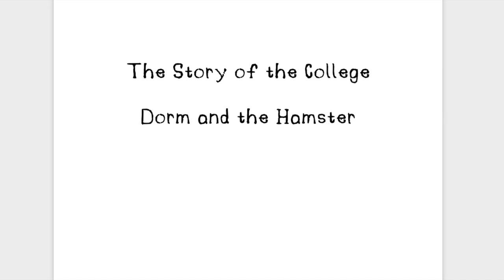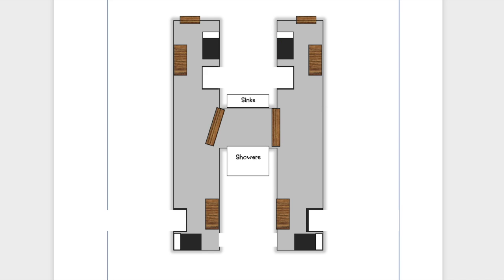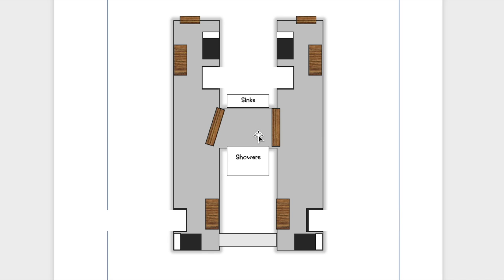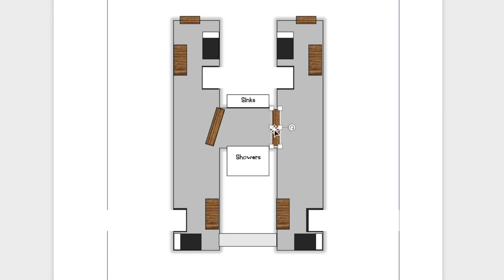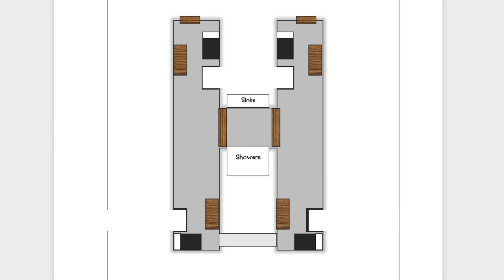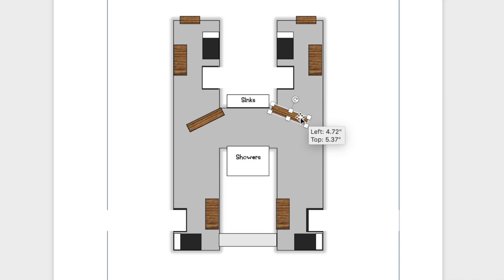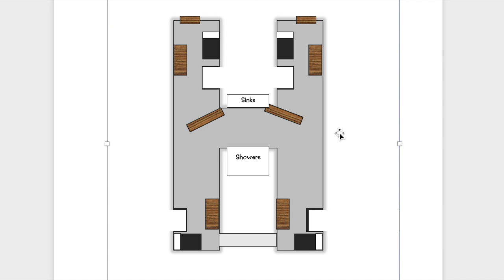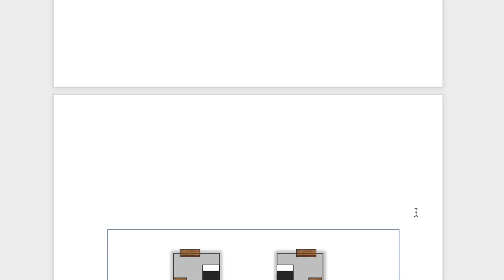The Story of the College Dorm and the Hamster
I am here to tell you a story.